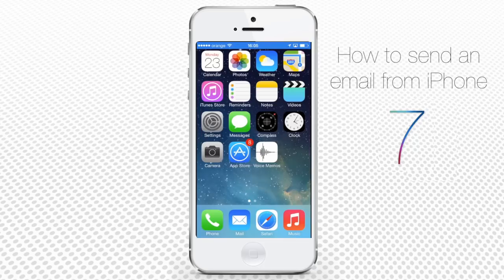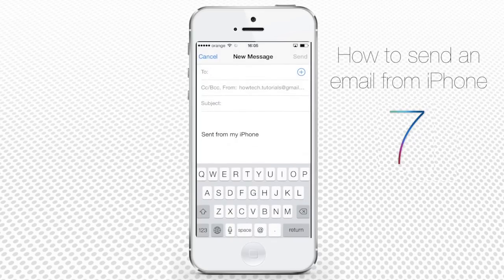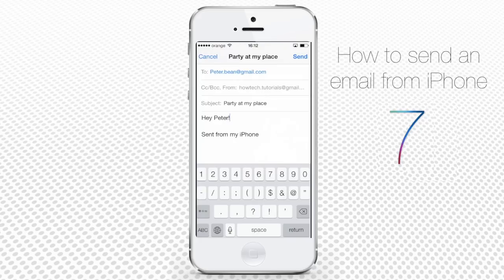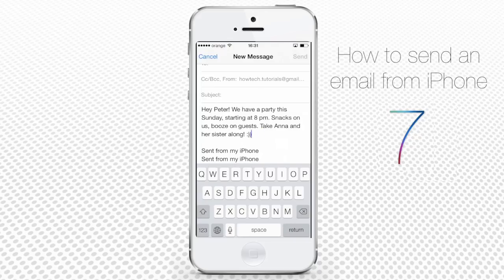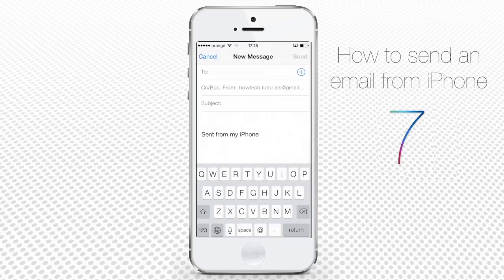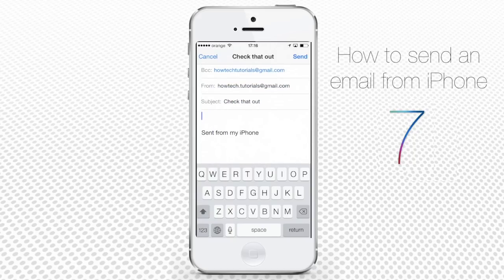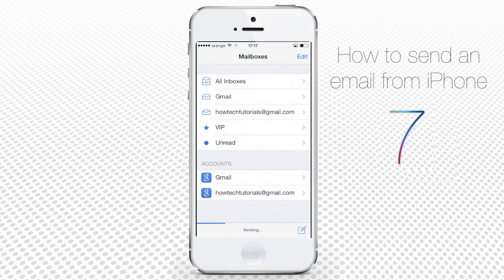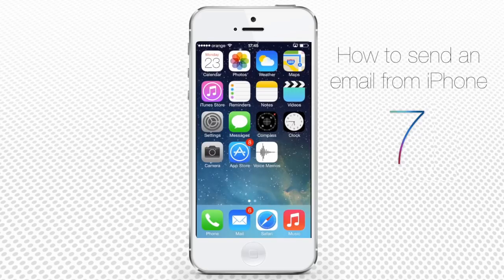How to Send Email from iPhone and iPad Running on iOS 7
Read iSecrets.
New magazine about gadgets and mobile technology.

In this tutorial we will show you how to send email from your iPhone via "Mail" - iPhone's default app.

Step 1.  Let's start with a very basic task - suppose you want to tell your friends about a party that takes place at your flat this weekends. This weekend is not tomorrow - so you have no need to call or send an SMS, you'd better save some credit and send a simple nice email.

Tap the "Mail" app at the bottom of home screen.

Step 2.  As you can see, our "Mailboxes" menu includes "All inboxes" and two of our mail inboxes separately. We also have "VIP" emails (emails from our most important contacts) here and "Unread" messages.  Through the bottom part of the screen, we can access both email accounts that we have set before. You can learn about setting your email accounts in other HowTech tutorials.

Step 3.  The button that we need is at the very bottom, in a right corner. Tap it.

Step 4. The "New Message" menu has just opened. In our "From" field, you can see our recently set default email.  If you have set the default email and want to use it now for sending email, leave the field as it is. If you don't have your default email and mail accounts set up, do so before proceeding.

Step 5. Enter the email of recipient in "To:" field. If the email is in your Contact list, press "+" so you can add the mail from there.

Step 6. Tap the "Subject" field to enter the subject. Now tap to start writing your text. By default, you will have Auto-Correct giving you wording suggestions, sometimes very silly ones. If it bothers you, switch it off by following the steps from our  'How to turn off Auto-Correct on iPhone running on iOS 7" tutorial.

Step 7.  You can tap the "arrow" button to activate shift key equivalent, whenever you need to write in capitals. Tap "123 " button to switch from letters to symbols and numbers and back. Tab the "globe" icon to activate the keyboard in another languages, if you have such installed. To learn more about languages, see our tutorial " How to change language on iPhone running on iOS 7".

Step 8. If you want to delete some parts of the text, tap near them on screen and use "delete" button on the right of your keyboard.

Step 9.  Use  "return " button to add extra row of space and "space" button for adding space between words.

Step 10.  If you're tired of typing, tap the "microphone" icon. Say the words that you want to insert into your message and tap ' Done'. Your iPhone will  "publish " these words on screen.

Step 11. When the email is ready, press "Send". You're done!

Step 12.  Now let's deal with advanced email task: sending a video file to your several friends and one undisclosed recipient.

Start writing a new message using the method that we have just demonstrated.

Step 13.  In the "To" field, you can add more than one recipient. Simply enter several emails separated by comma or use "+" button to add them from your contact list.

Step 14. In "Carbon Copy"  ("Cc") you can add anyone who is not a main mail recipient, but is still disclosed.

In "Blind Carbon Copy" ("Bcc") you can add undisclosed recipient's email. This person will see all other recipients, but other recipients will not see him or her.

Step 15.  Now let's add the video to our email. Swipe the message field to invoke extra menu and press the "Forward" button to invoke extra options.

Step 16.  Tap "Insert Photo or Video". It will lead you to your "Photos" app page. Now we press "Camera Roll" and tap the video of our interest. When the video takes the full screen, tap "Choose". Your video is now compressing. Take care not to attach very long videos: there is a chance that your recipient's mail might not handle them.

Step 17. Your MOV video file is now attached. Go ahead and send it to all the friends:)

In the same way that you've attached the Video, you can also attach a photo, multiple photos or videos to your email. The space of your email client is the limit!

Step 18.  Sending text files and other documents can be a bit tricky. You can send a "Note" with an email, but not as attachment, the "Note" will be inserted into your mail text instead.

If you want more from your iPhone email, you will have to use third party apps, like Files, Group Email, Multi-Attach Mail -- they will help you to both open and read various files on your iPhone and also send various attachments, including text files, invoices and PDF documents. You can learn more about that from our tutorial " How to attach files to email on iPhone running on iOS 7".